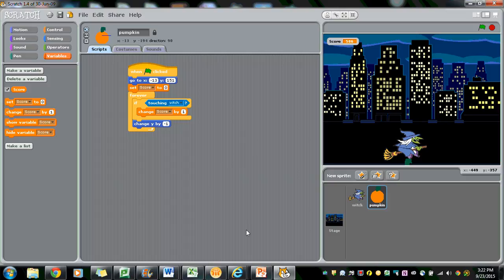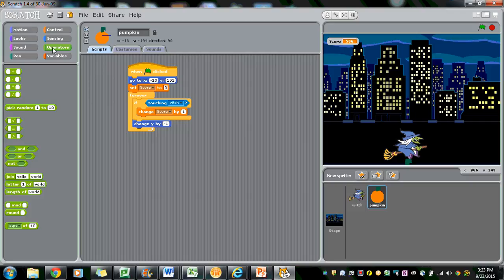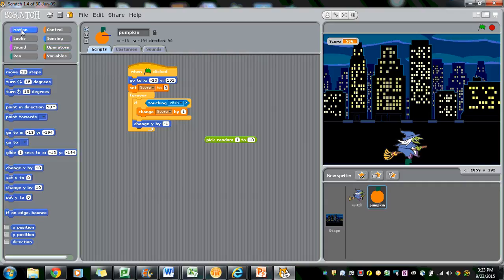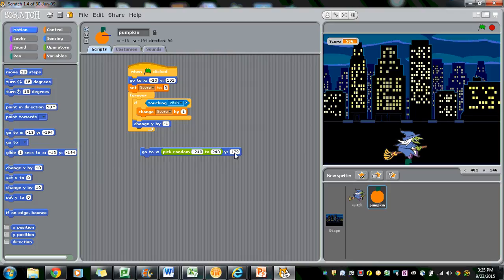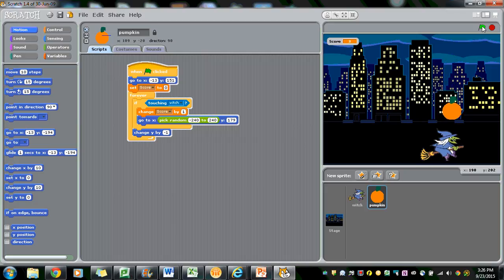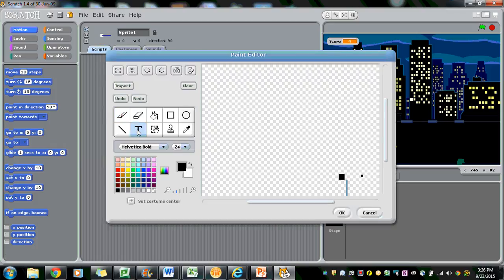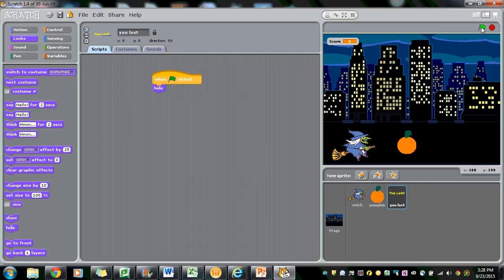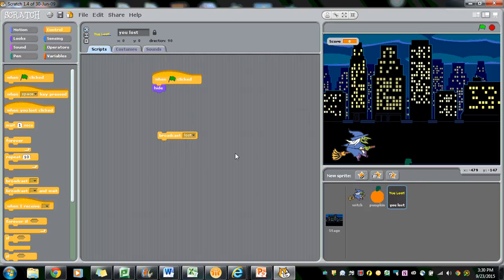Witch and PumpkinScratch Tutorial video 3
This is part 3 of 4 parts